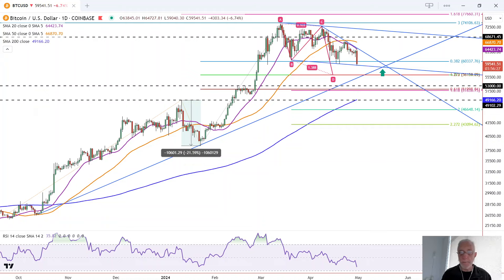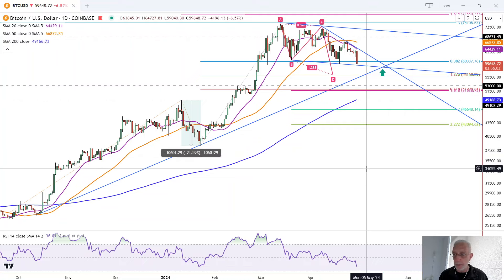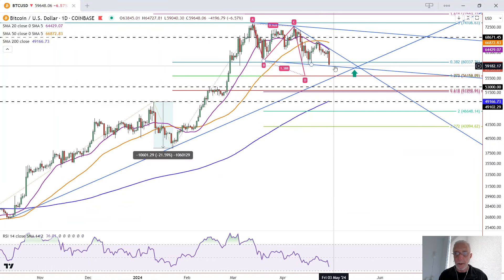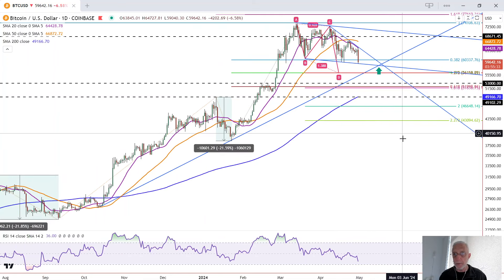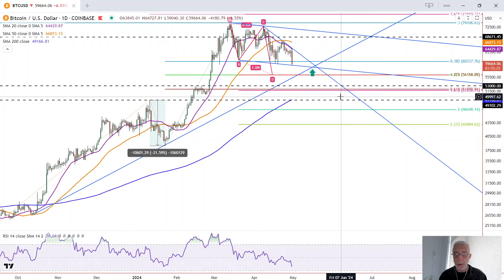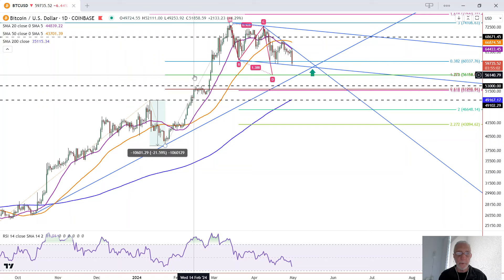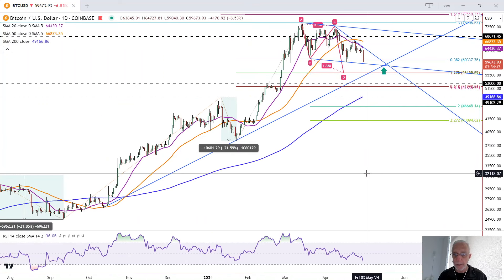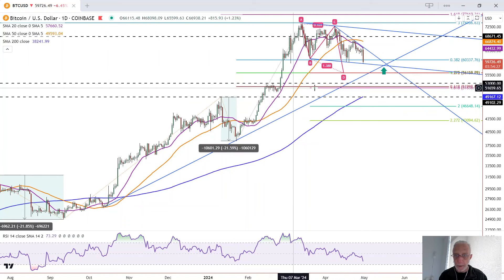Bitcoin Daily Forecast and Technical Analysis for April 30, 2024 by Bruce Powers, CMT, FX Empire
Bitcoin is consolidating and testing key moving average resistances, with more bearish signs emerging. Support levels around 59,573 and 56,159 are crucial as a bearish scenario dominates for now.